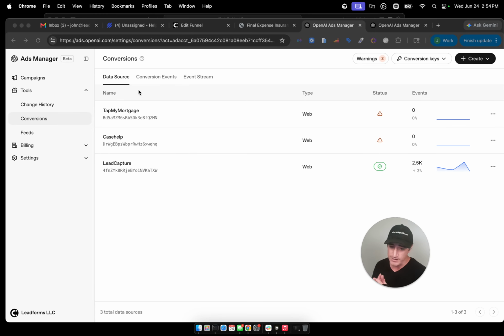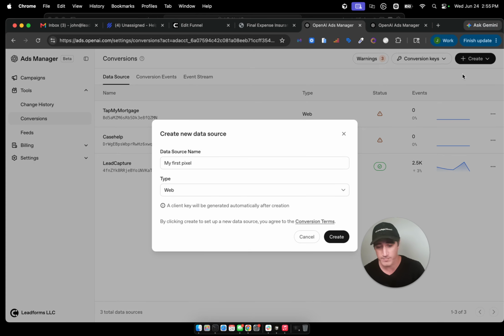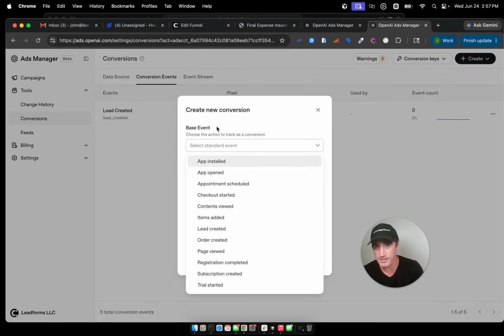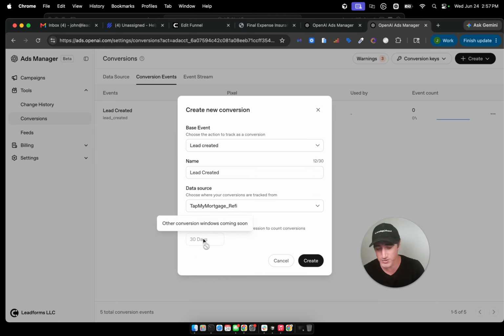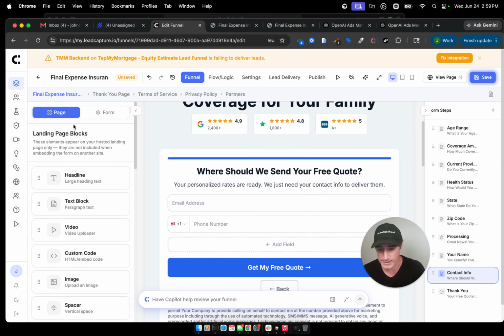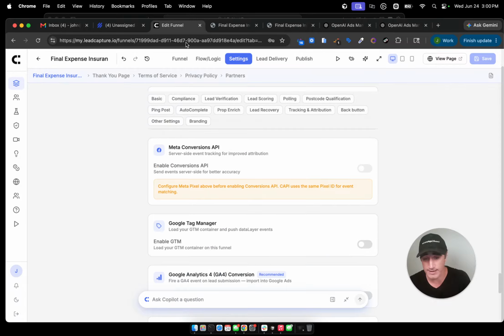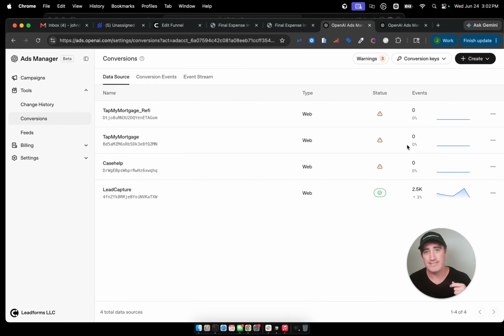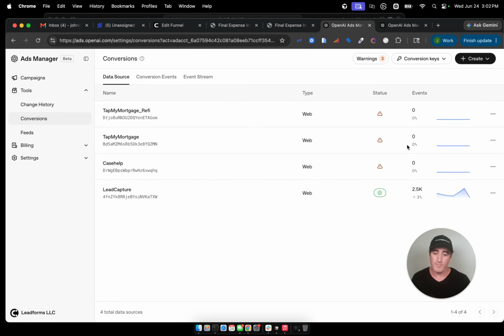ChatGPT Ads conv tracking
Trying to set up ChatGPT Ads conversion tracking for lead generation but can’t get your leads reported back inside ChatGPT Ads Manager?

In this video, I walk through the complete setup process, from creating your data source and conversion event to firing a Lead Created event when someone submits your lead form, quiz, or funnel.

You’ll learn how to:

✅ Create a web data source inside ChatGPT Ads Manager
✅ Set up a Lead Created conversion event
✅ Add your OpenAI pixel to a lead generation funnel
✅ Fire the conversion on the correct funnel step
✅ Connect the event to your ChatGPT Ads campaign
✅ Test whether your lead conversions are being tracked correctly

I also show how LeadCapture makes it possible to configure ChatGPT Ads conversion tracking without manually installing scripts or involving a developer. Simply add your pixel ID, select the conversion event, and choose where it should fire inside your funnel.

This is specifically focused on conversion tracking for lead generation campaigns, not general ChatGPT Ads setup or ad creative best practices.

As of June 2026, ChatGPT Ads is still a new and evolving platform. While it has a lot of potential, advertisers currently have limited visibility into the conversations, queries, or placements driving their clicks. Accurate conversion tracking is therefore one of the most important things you can set up before spending more money on the platform.

Chapters

00:00 ChatGPT Ads conversion tracking for lead generation
01:17 Introduction and LeadCapture overview
02:02 The four parts of conversion tracking
02:55 Creating a ChatGPT Ads data source
04:16 Creating a Lead Created conversion event
05:53 Copying your OpenAI pixel ID
06:01 Adding conversion tracking to a lead funnel
07:17 Configuring the OpenAI pixel in LeadCapture
08:08 Reviewing the complete tracking setup
09:05 My current take on ChatGPT Ads
09:36 The biggest limitation compared to Google Ads
10:29 The future potential of ChatGPT advertising

Pasted text.txt